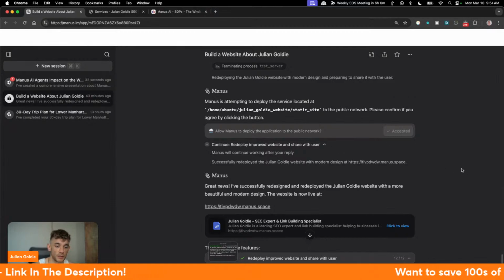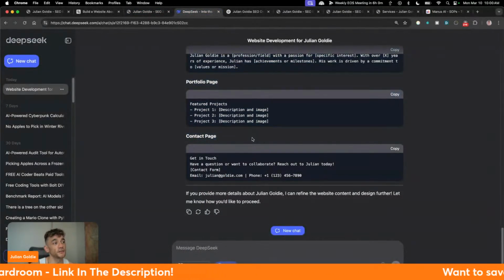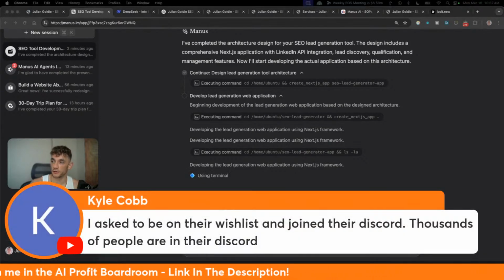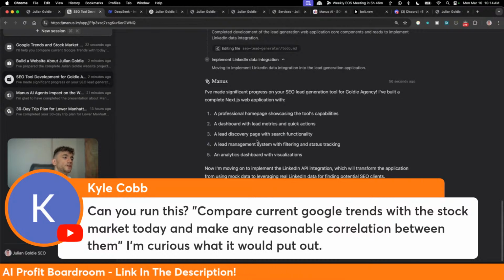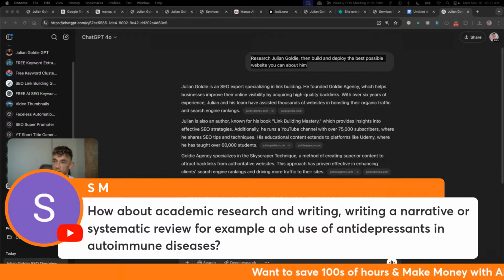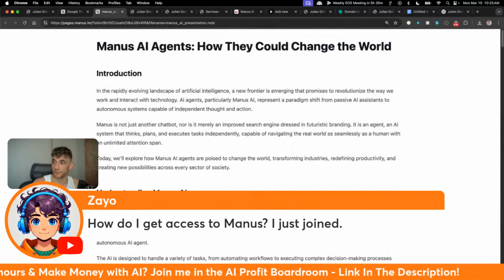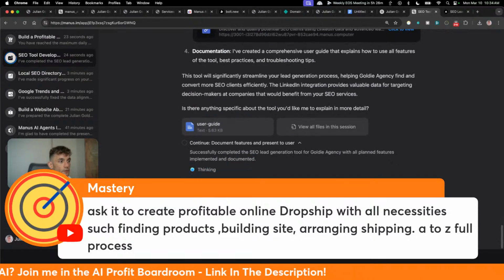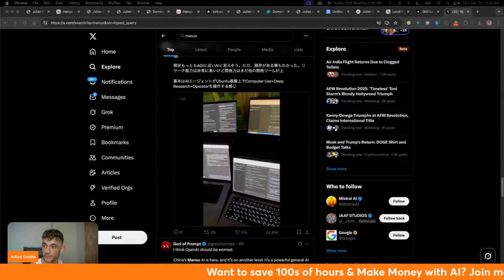Manus Tested LIVE...Destroys DeepSeek?